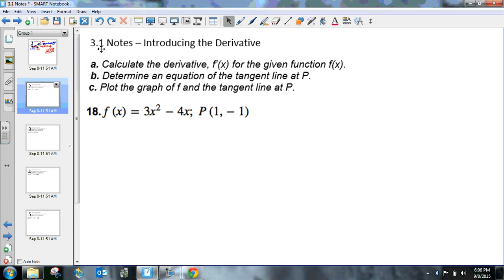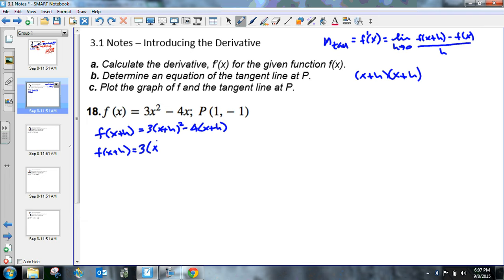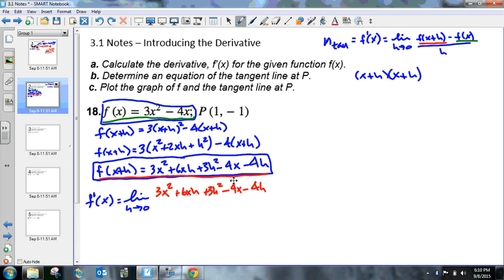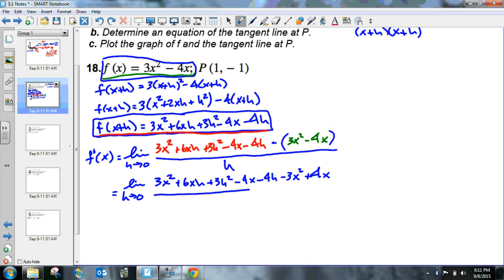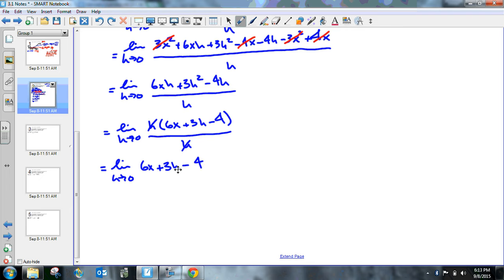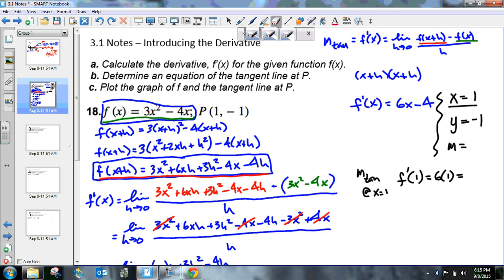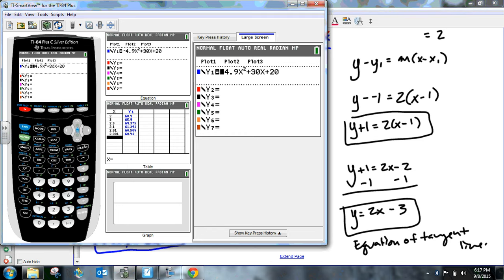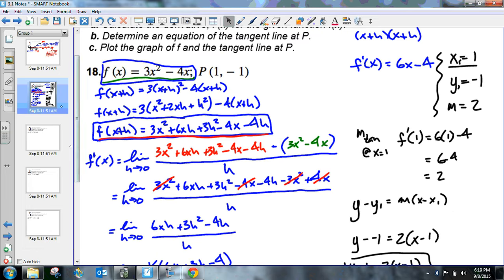Calculus AB - 3.1 Notes Part 3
Using the limit definition to calculate the derivative.  Writing an equation of the tangent line at a point.